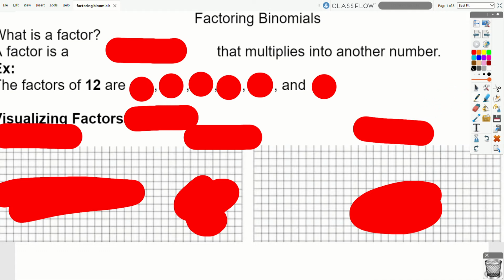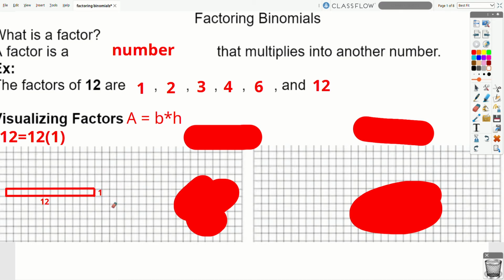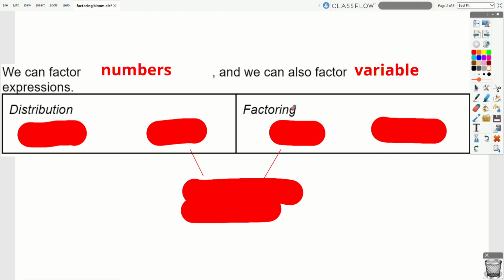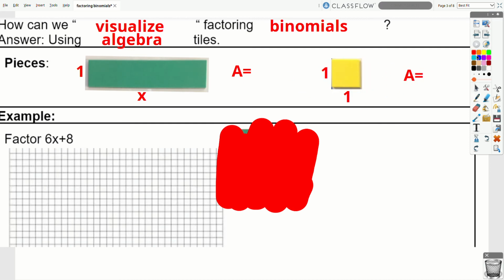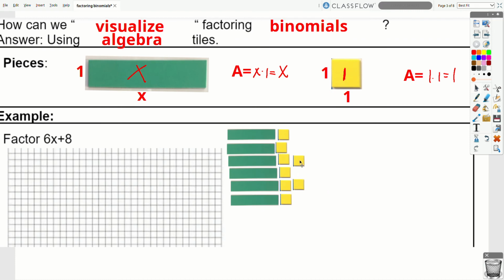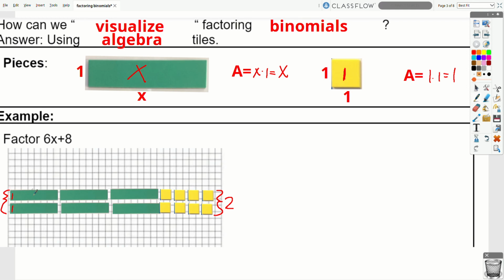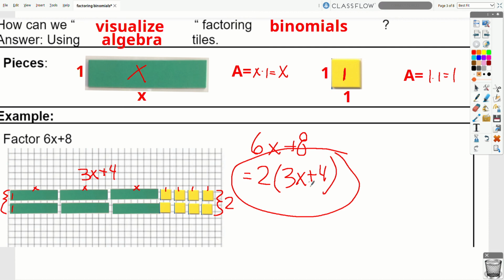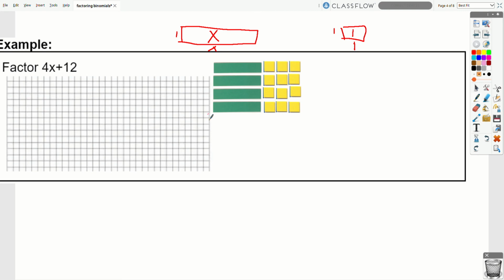Factoring Binomials - Algebra Tiles